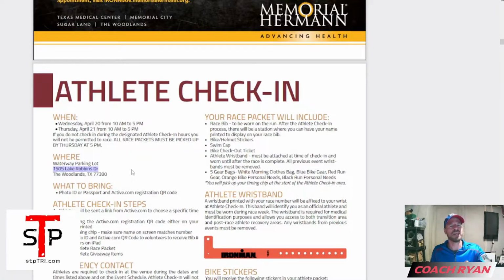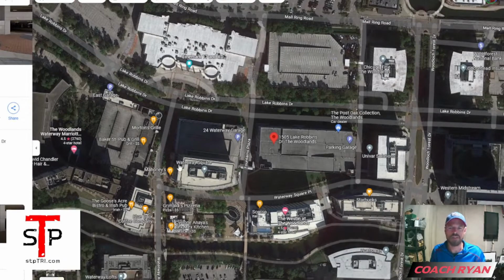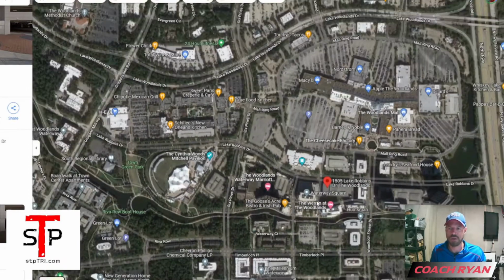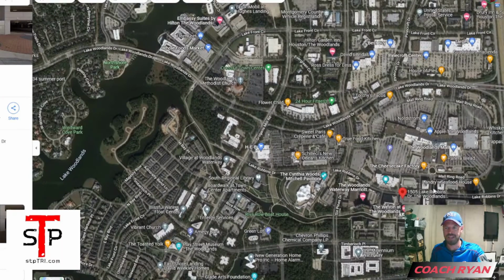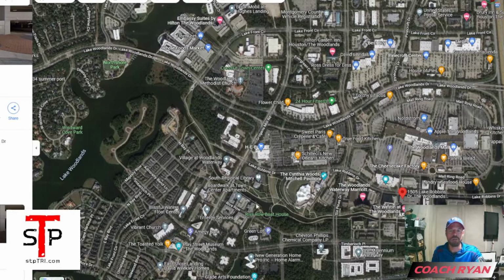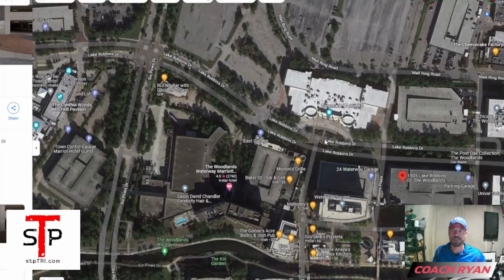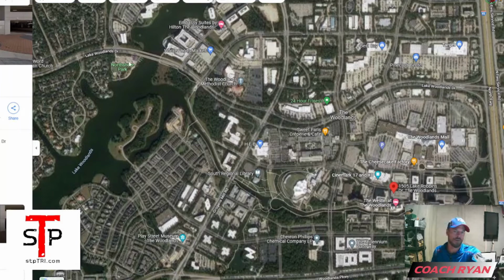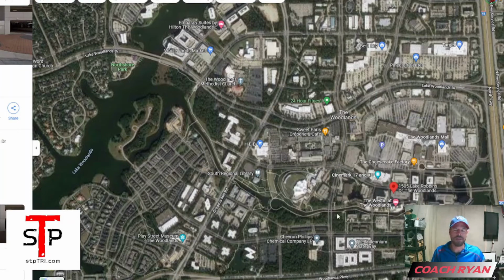SET THE PACE TRIATHLON // COURSE TIPS // IRONMAN TEXAS // CHECK IN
Do you know what to do at check in for IRONMAN Texas?